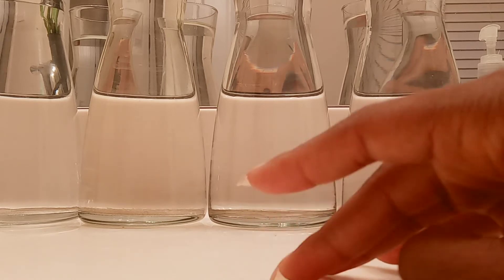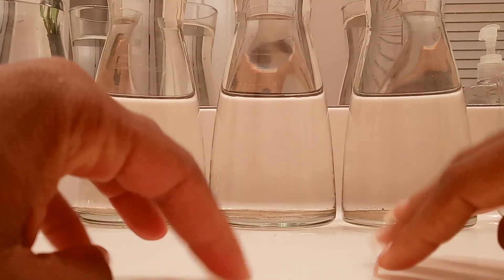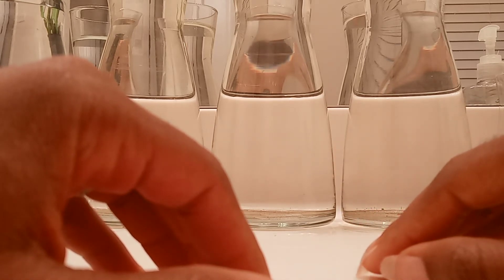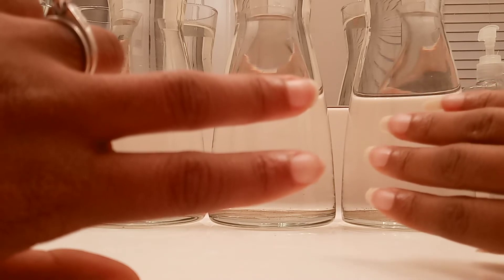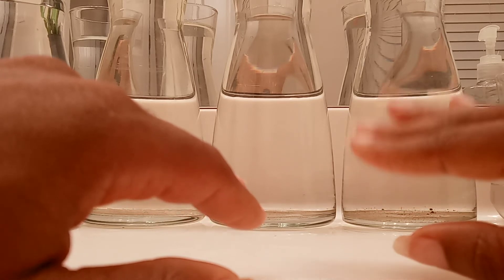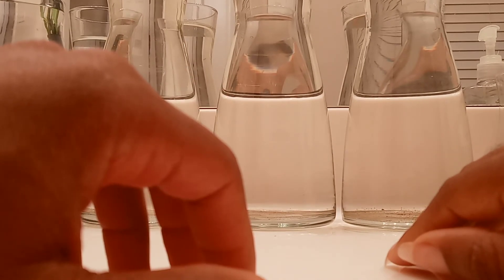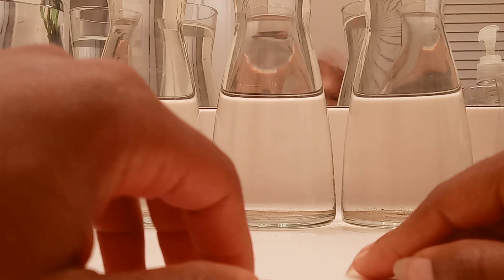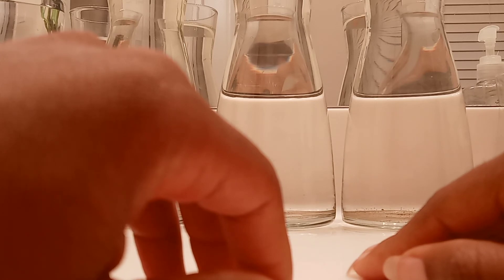When your nails start to curl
what to do when your nails start to curl